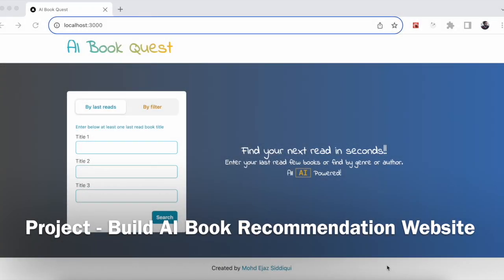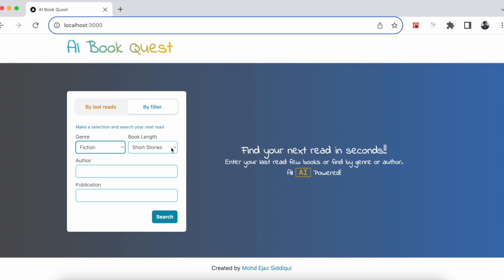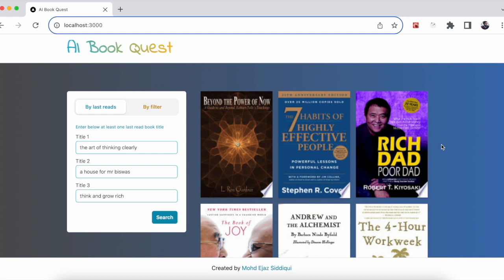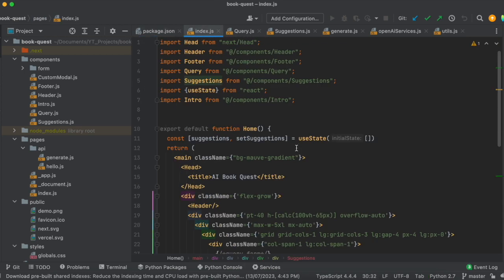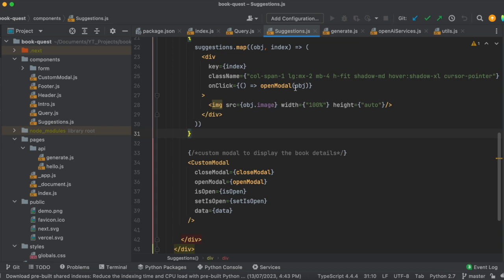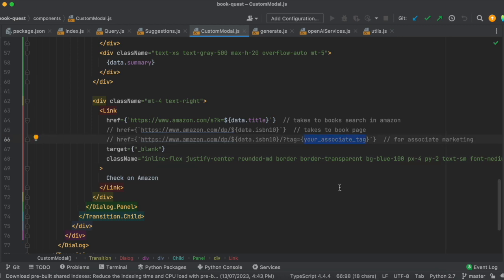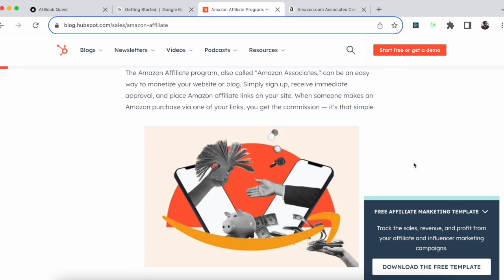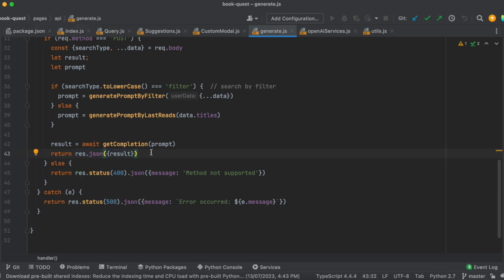Project: Build AI Book Recommendation Website | Tutorial and Demo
Welcome to my YouTube video on AI Book Recommendation Website built with Next.js and OpenAI! In this video, I'll guide you through the process of creating an AI-powered book recommendation website using Next.js and leveraging the power of OpenAI's language models.

🚀 In this video, we will cover:

1. Introduction to AI-powered book recommendation systems
2. Setting up a Next.js project and integrating OpenAI
3. Creating the user interface and implementing search functionality
4. Writing prompts.
5. Google Books api to get the book info
6. How to redirect and check the book on Amazon

By the end of this tutorial, you'll have the knowledge and tools to build your own AI-driven book recommendation system and enhance the user experience on your website.

🔗 GitHub Repository:
Access the complete source code and related resources in my GitHub repository. Do checkout other repos as well

I hope this video helps you understand how to build an AI Book Recommendation Website using Next.js and OpenAI. Get ready to explore the world of AI-driven recommendations and create amazing user experiences. Happy coding and stay curious! 🚀